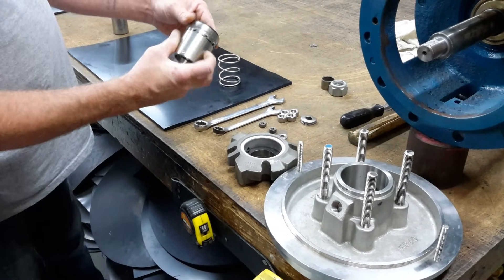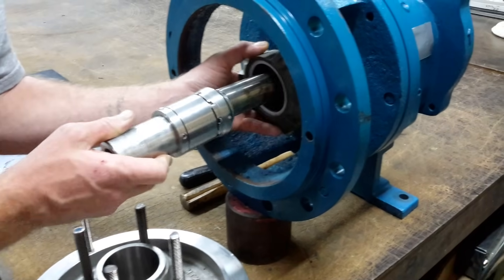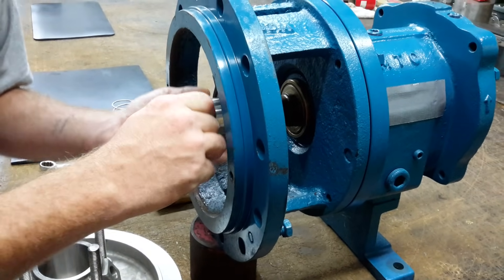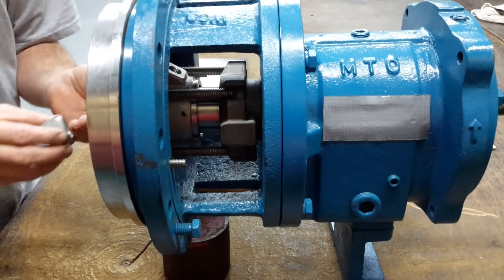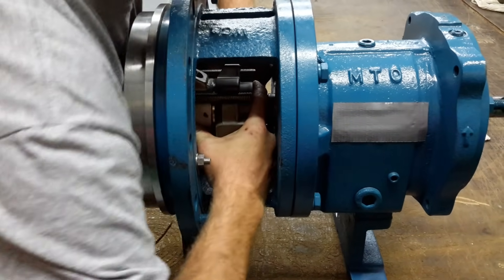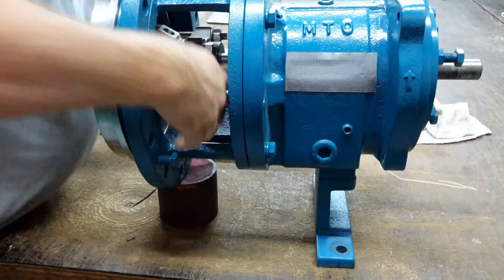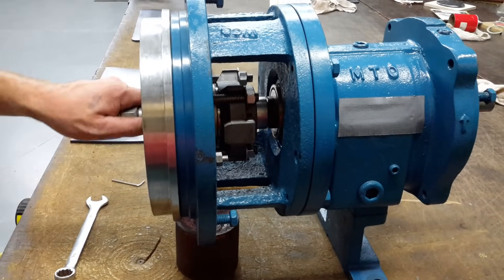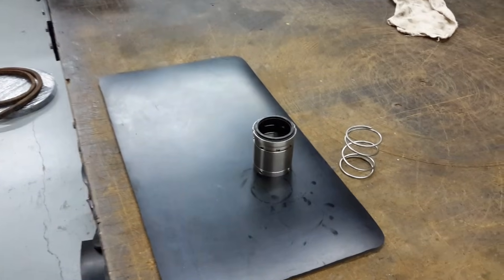Mechanical Seal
Installation of the "NEW" Pro-Flo Seals Covered Single Spring Seal